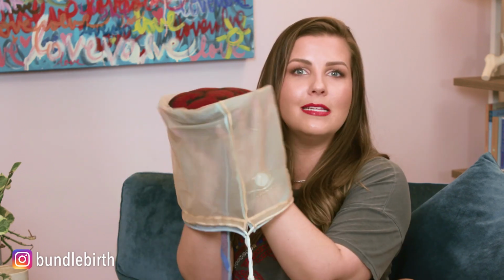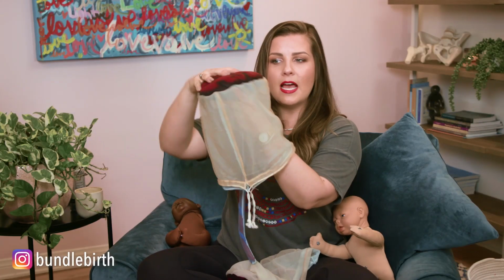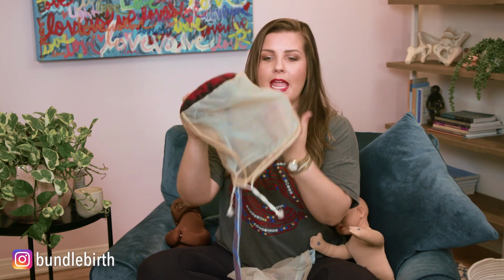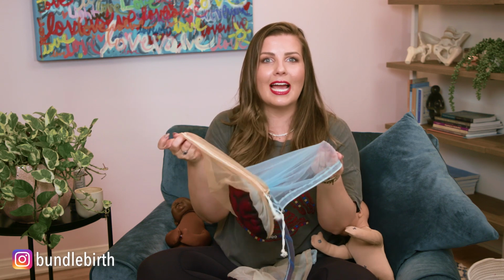All About TWINS! Identical or Not? Types & MORE! | Part 1 | Sarah Lavonne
In part 1, I break down how twins happen and the different types of twin pregnancies—like di-di, mono-di, and mono-mono. I explain how twins are formed, what affects your chances of having twins, and so much more including:

How common are twin births, really?
What does “di-di,” “mono-di,” and “mono-mono” actually mean?
How do identical and fraternal twins form?
What is the difference between monozygotic and dizygotic twins?
How does IVF or fertility treatment increase your chances of twins?
How can you tell if your twins are identical or fraternal?
What increases your chances of having twins naturally?
Why does it matter what kind of twin pregnancy you have?

🐣 Announce your baby's birth on our Wall of Babies!
🩺 Are you a Labor & Delivery nurse?

‣ Cub Birthing Stool Code: CA29 for $5 off!
‣ After Birth Plan Class (I helped with it!) Promo: BUNDLEBIRTH

Chapters:
0:00 Intro
01:15 How common are twin births, really?
03:05 What does “di-di,” “mono-di,” and “mono-mono” actually mean?
05:10 How do identical and fraternal twins form?
08:40 What is the difference between monozygotic and dizygotic twins?
11:15 How does IVF or fertility treatment increase your chances of twins?
13:00 How can you tell if your twins are identical or fraternal?
14:40 What increases your chances of having twins naturally?
16:20 Why does it matter what kind of twin pregnancy you have?
17:45 What’s coming in part 2?